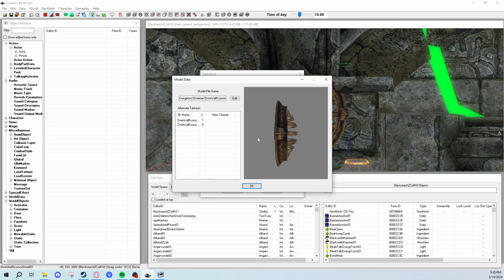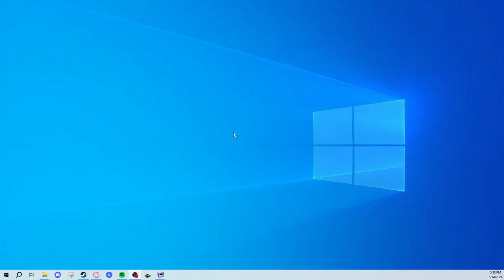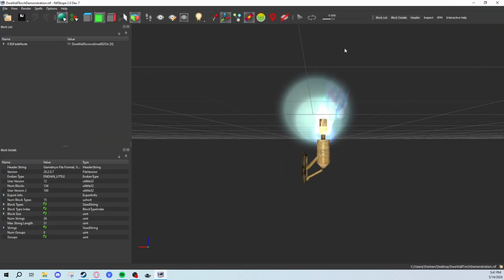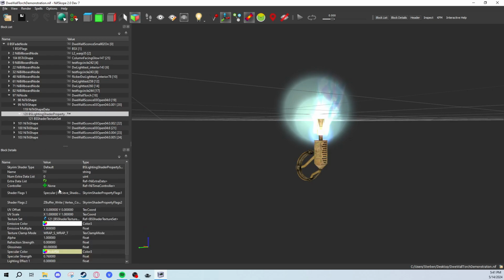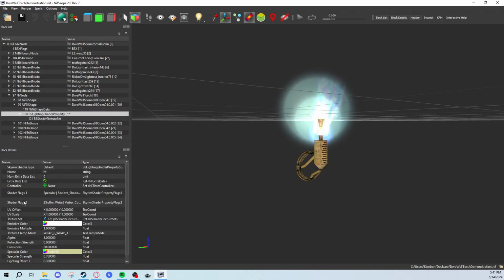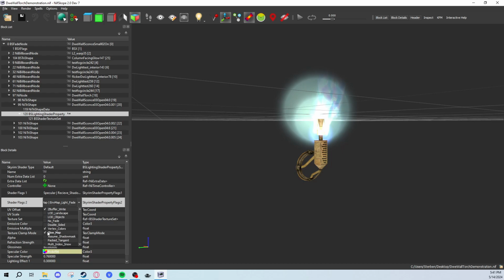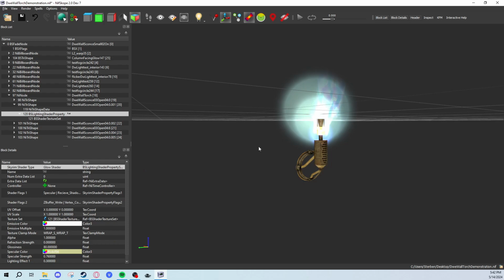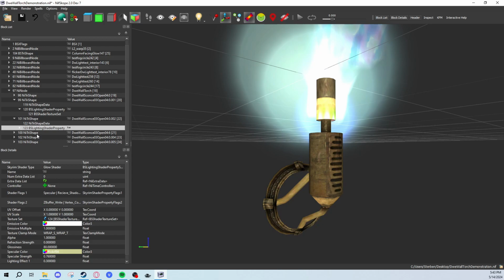How to fix Nifs causing your Creation Kit to crash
This is a fix to nifs causing creation kit to crash.
This is a fix on all Creation Kits and is also a fix on clothing nifs.